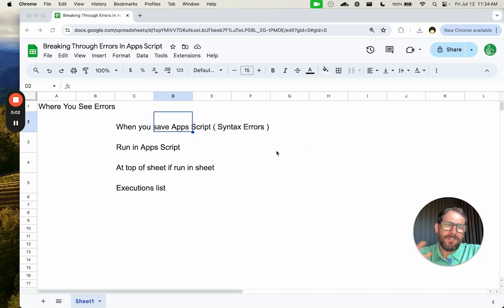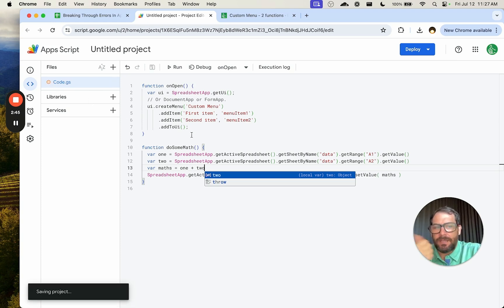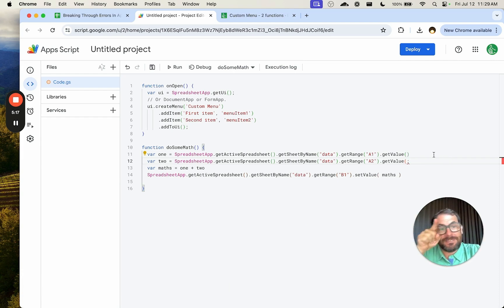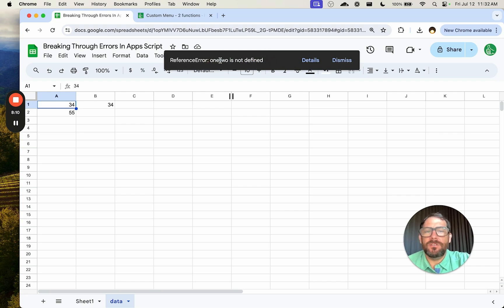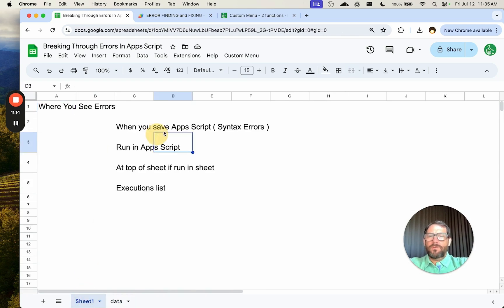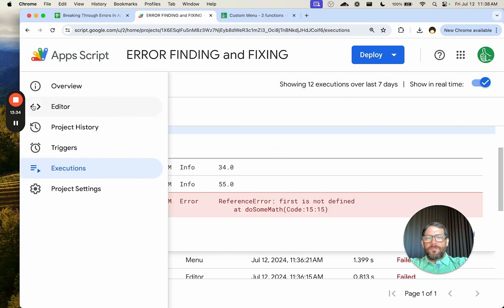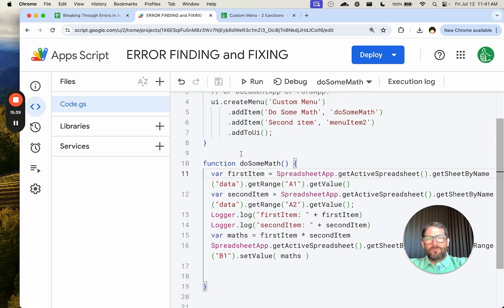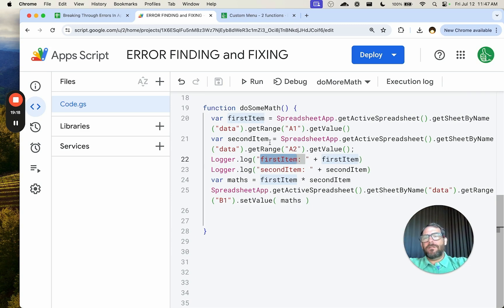How to Find and Fix Errors in Google Apps Script GAS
In this video, you'll learn how to deal with common errors encountered while working with Google Apps Script. Don't avoid errors! Learn to read and understand them to fix issues in your code. You'll see examples of syntax errors when saving scripts, running them from custom menus, and debugging them using execution logs. By following along, you'll become more confident in identifying and solving errors in Google Apps Script to automate your Google Sheets more effectively.

00:00 Introduction to Apps Script Errors
00:36 Common Error Scenarios
00:59 Creating a Custom Menu
02:44 Debugging Syntax Errors
07:00 Handling Reference Errors
10:07 Using Execution Logs for Debugging
12:54 Testing and Troubleshooting
15:46 Conclusion and Tips